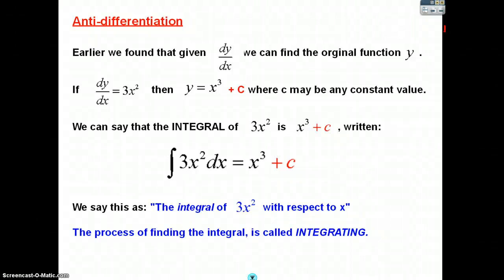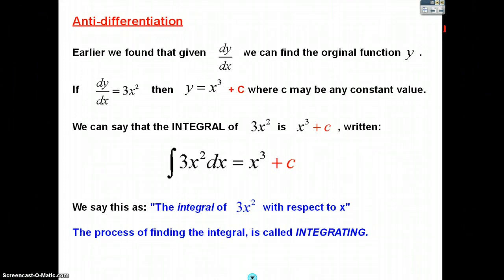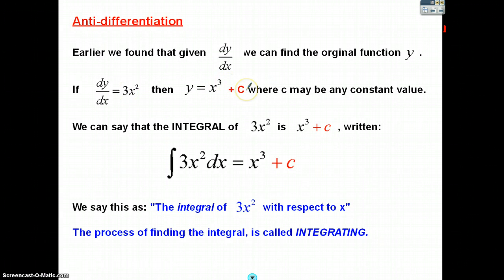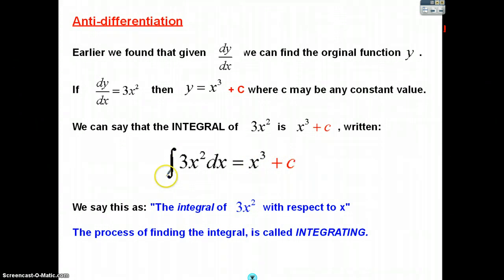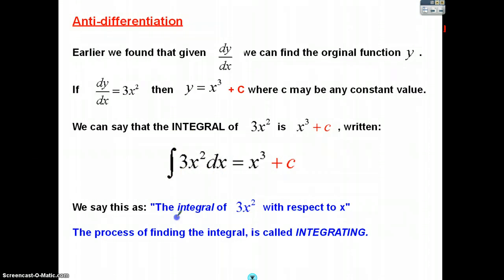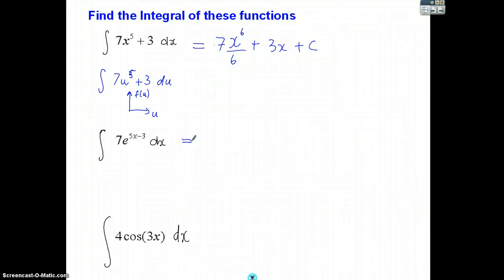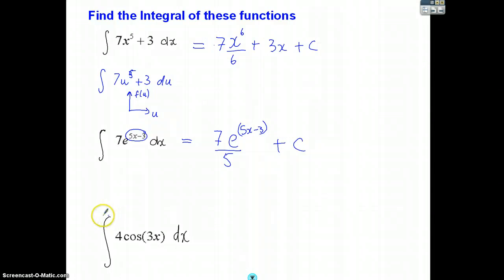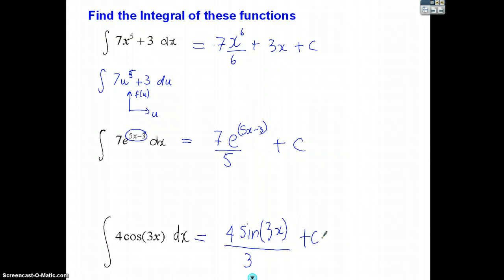Integration - Notation and Language